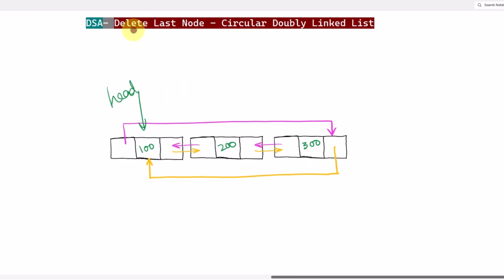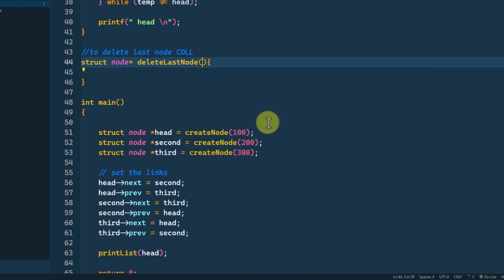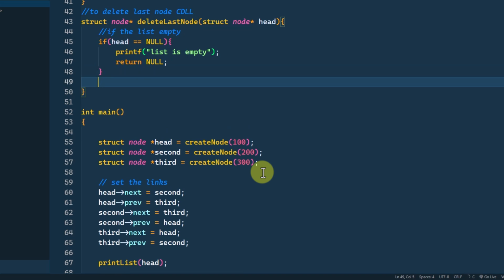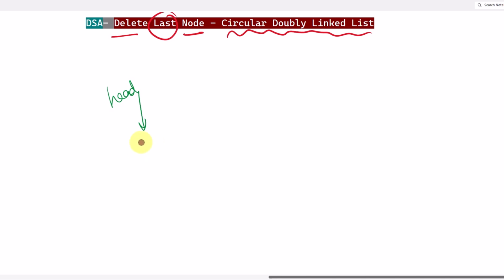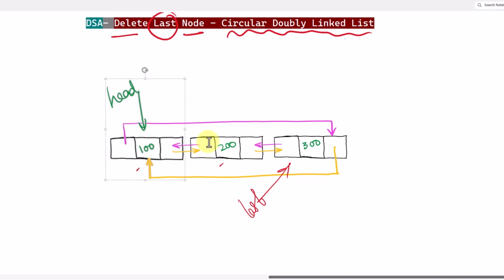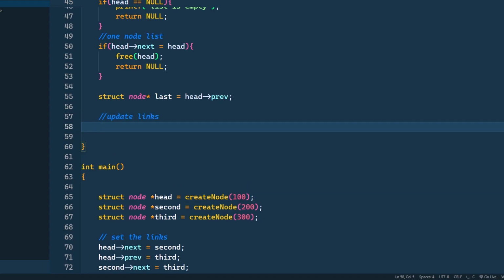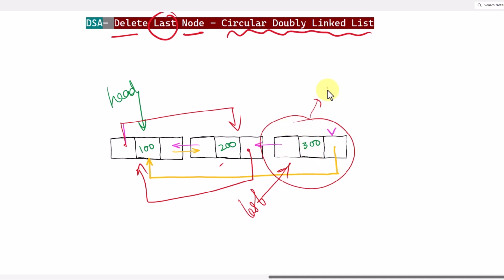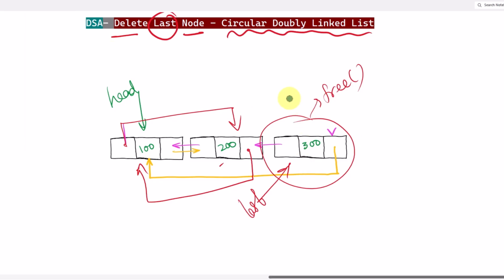55 - Delete Last Node - Circular Doubly Linked List | DSA Tutorial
In a **Circular Doubly Linked List**, deleting the last node involves updating the second-last node's `next` pointer and updating `head- prev` to maintain the circular structure. If only one node exists, free it and set `head = NULL`.

📝 Timestamps:
0:00 - Delete Last Node - CDLL